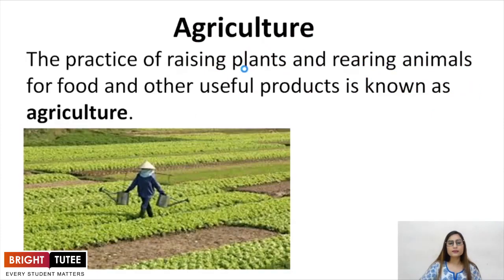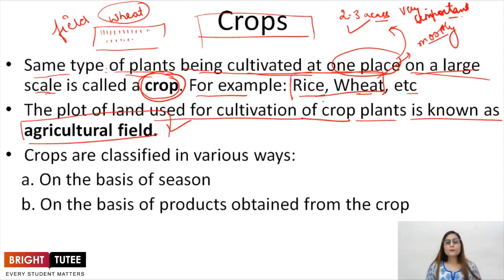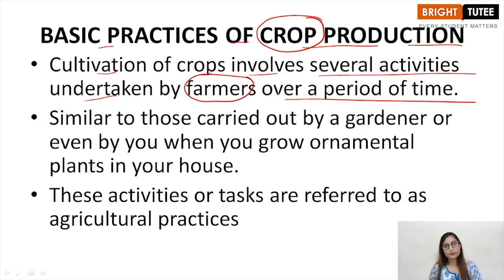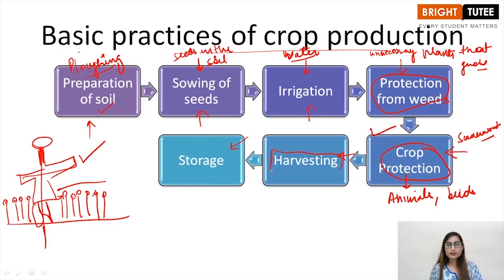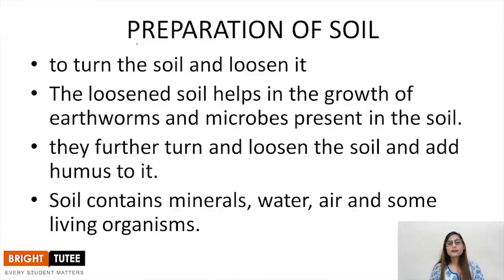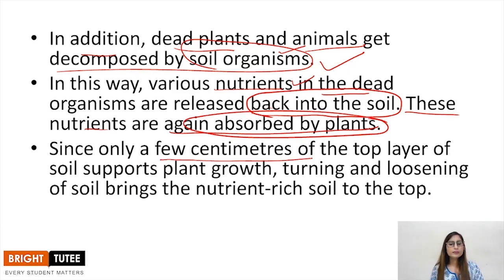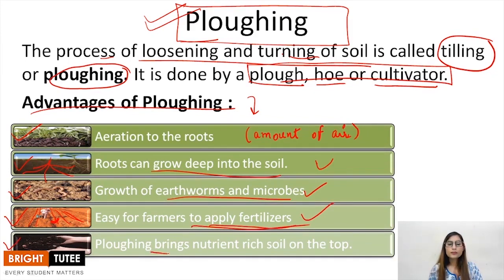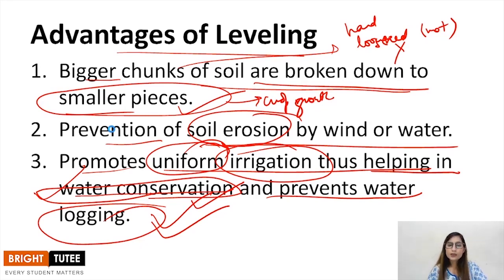Science Class 8th Chapter 1: Crop Production And Management